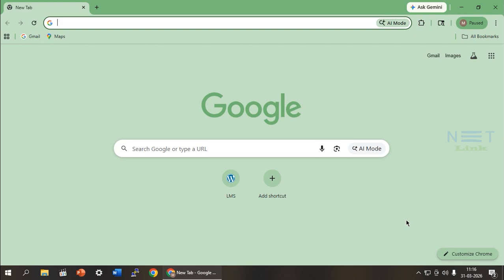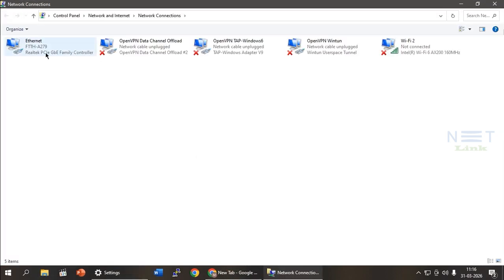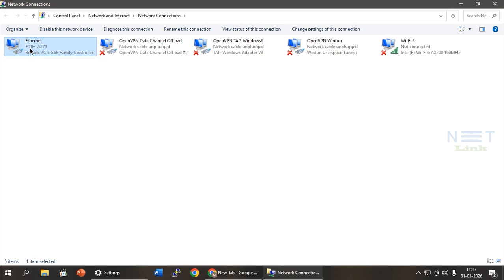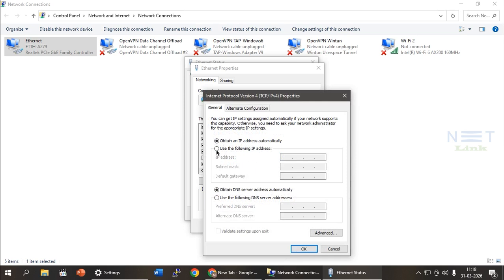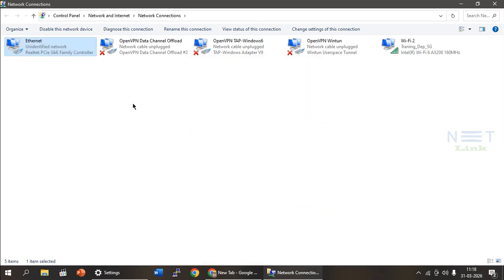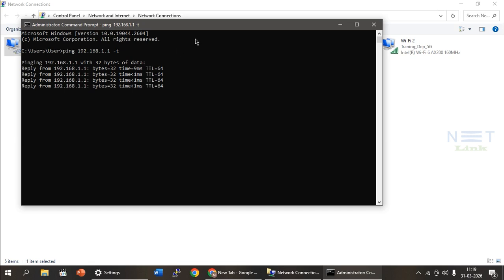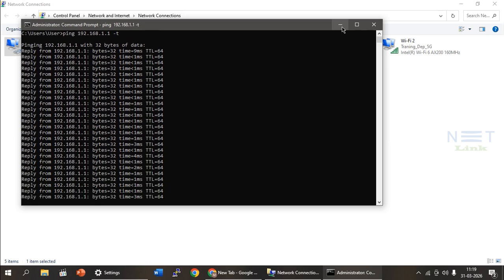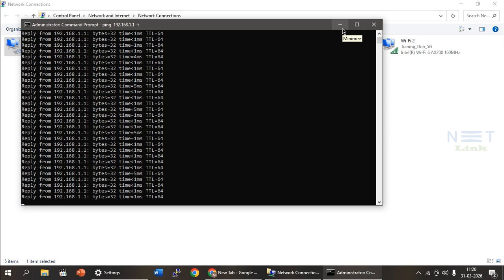ONT Login Issue Fix | Unable to Access ONT simple soulution